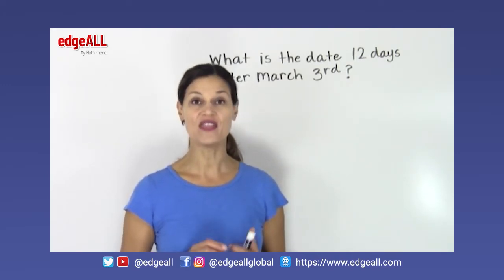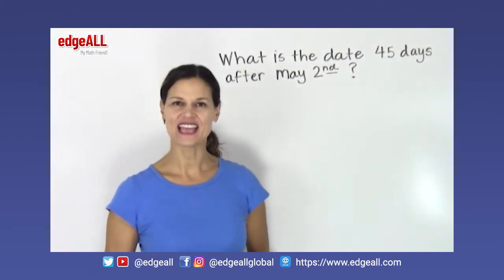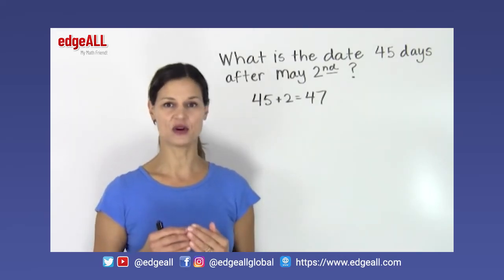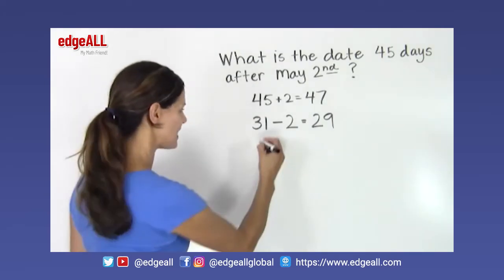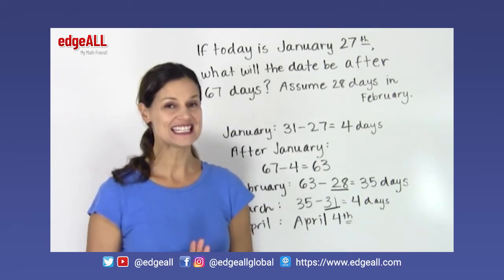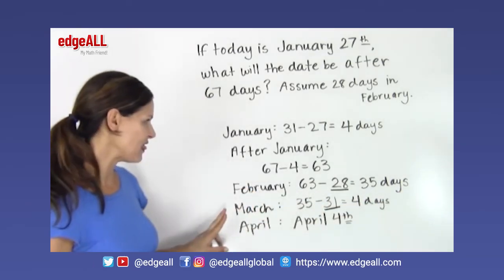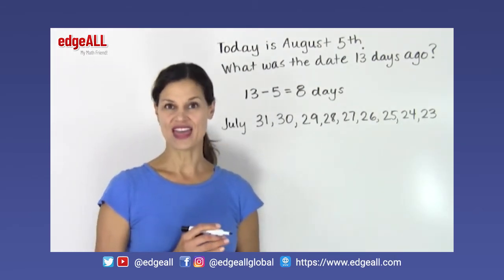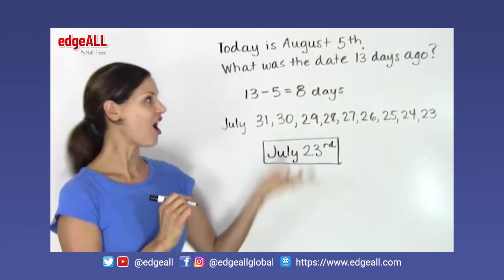Addition And Subtraction Of Dates Using Calendar with Examples